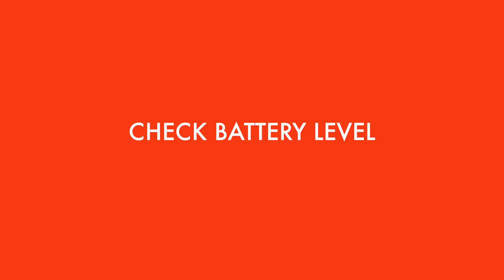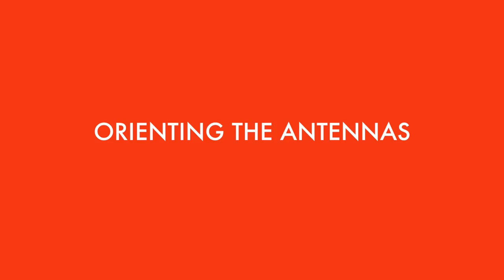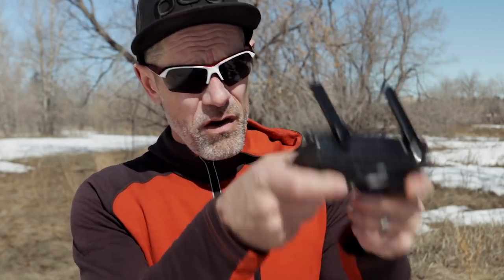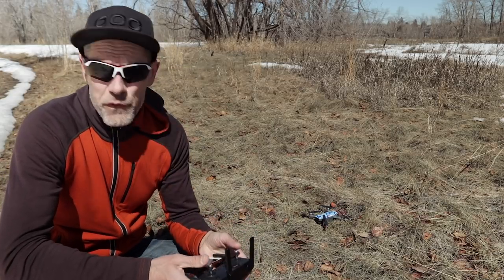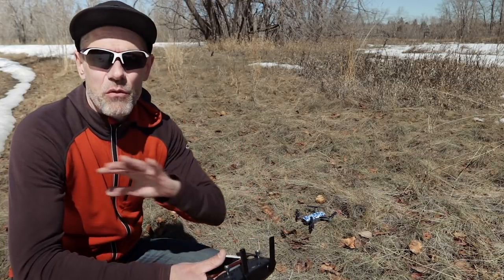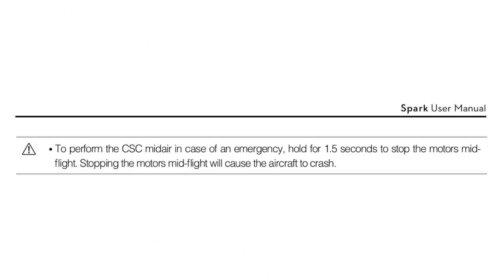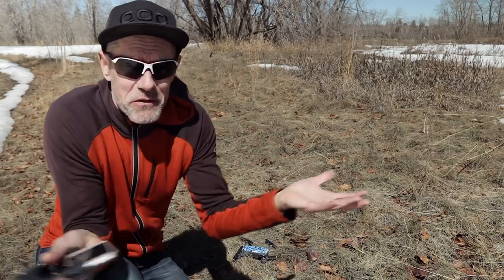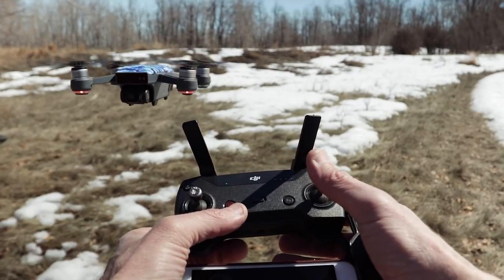DJI Spark Remote Controller Tips and Tricks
This video assumes the viewer knows the basics of the DJI Spark remote but wants to learn some of the more advanced features. Plenty of tips and tricks including the combination stick command or CSC. Have a watch and learn some new ways to get your Spark in the air, start and stop the motors and even pause mid flight. And hopefully you come away learning at least one new thing.

Pick up the DJI Spark Remote on Amazon

Favourite Spark Accessories
DJI Spark Gimbal Cover
Spark Skin
DJI Spark Remote
DJI Spark batteries
Colourful Anbee propellers
OTG cable

My Gear:
My smartphone gimbal
Smartphone - iPhone 8